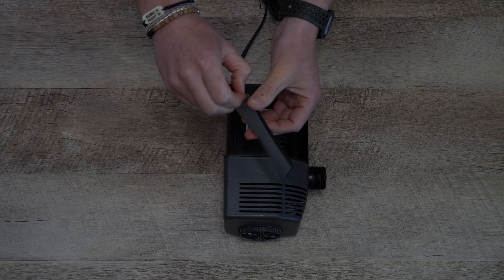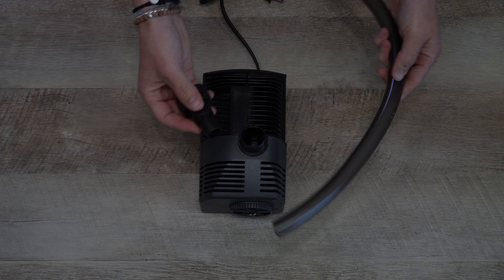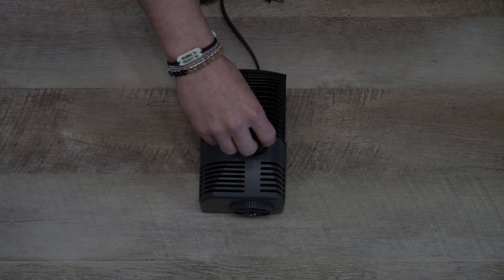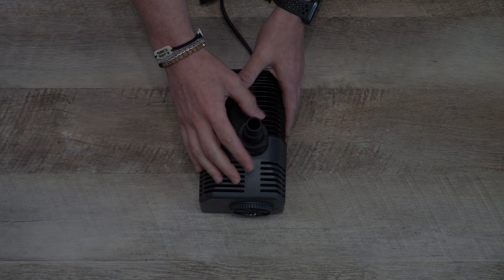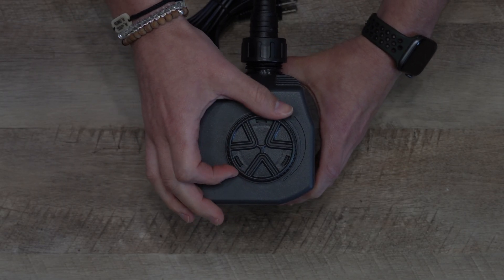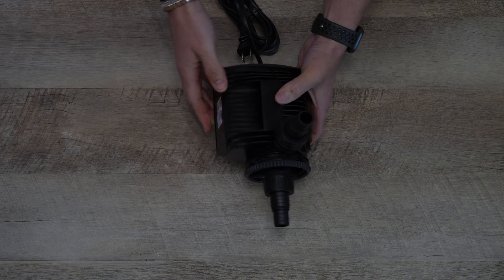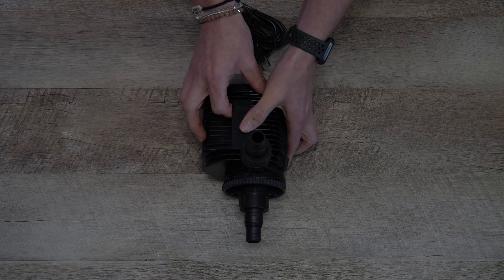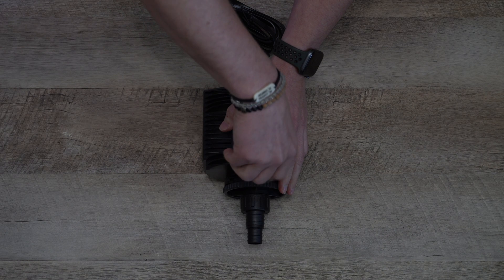SICCE SYNCRA PRO | How to Set-Up & Install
How to install your Syncra Pro from SICCE

Top characteristics
 Corrosion resistant ceramic shaft and bearings ensure quiet operation and durability.
 Flow control for easy and precise adjusting of the water flow.
 Internal recirculation system prevents overheating and ejects obstructing debris.

SYNCRA PRO pumps have been designed for both submerged and in-line operation. They guarantee low working temperature, excellent performance and low consumption. They find a wide field of use in the hydroponics sector, ornamental fountains, hydraulic systems, thanks to a robust and compact design.